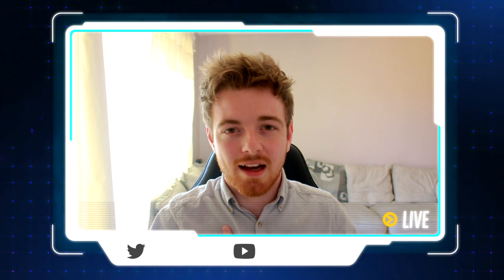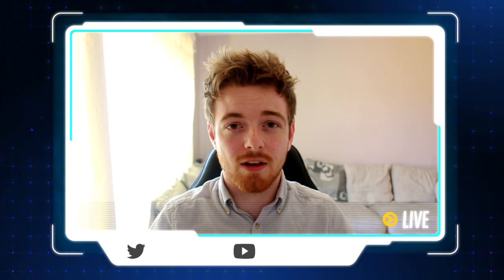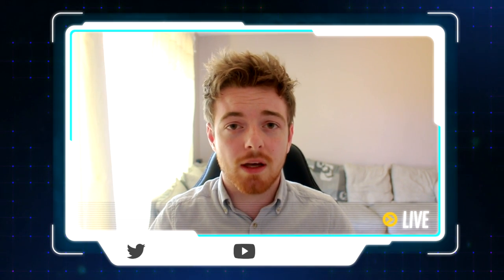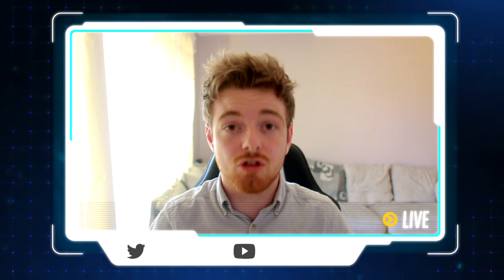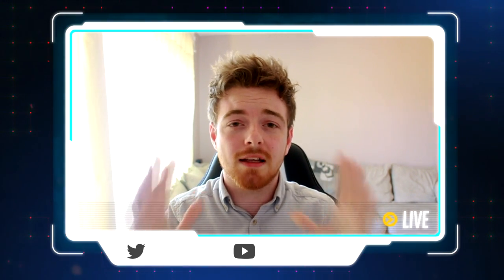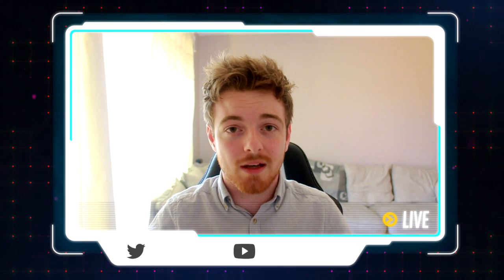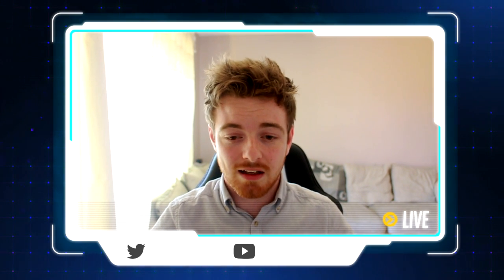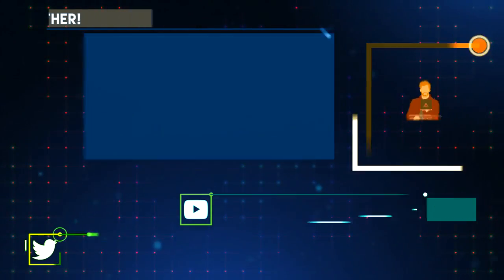Fallout 4 - PS4 Mods Temporary Replacement Petition!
As the title and video would suggest, I have created an official petition which will be sent to Bethesda. This petition is expalined in the video and even more so on the website which you can find

Whether you are a PS4, Xbox or even a PC user, I urge you to follow that link, make one click and add your vote to this possibly being integrated on to the Playstation 4 console for our friends who don't yet get mods.